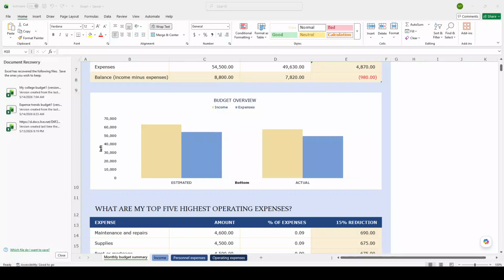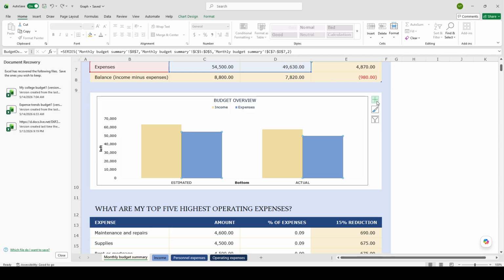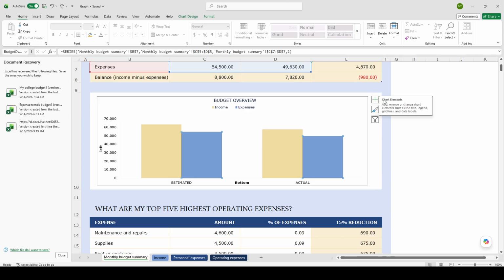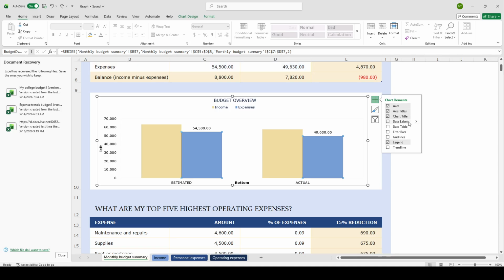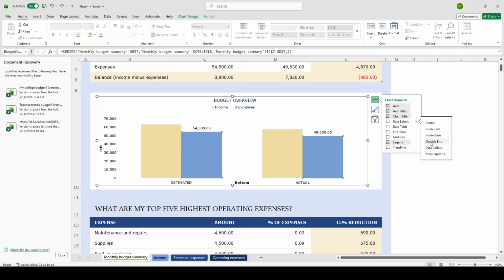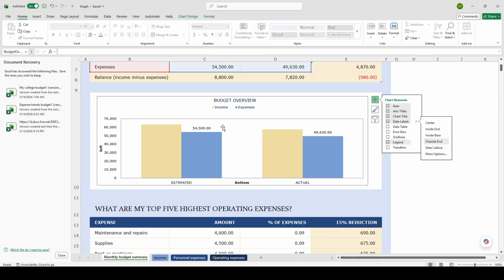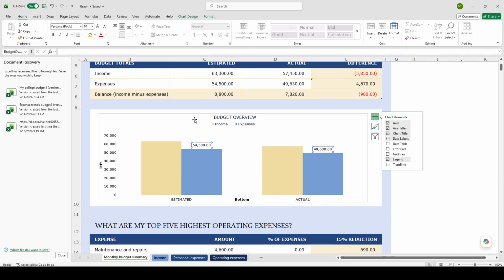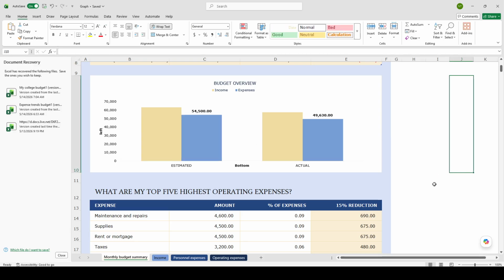How To Add Data Labels To Your Excel Chart In Excel [2026 Guide]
In today's video we cover: how to add data labels to your excel chart in excel, insert chart data labels tutorial, show values on excel graph guide, format chart label elements excel, turn on excel chart labels, Microsoft Excel, Chart Design, Data Labels, Data Visualization, Spreadsheet Formatting, Dashboard Ribbon, Axis Callouts, Graph Optimization, Corporate Reporting, Presentation Layout

-Google Drive
-Google Meets
-Google Sheets
-Google Chrome
-Google Forms
-Google Gmail